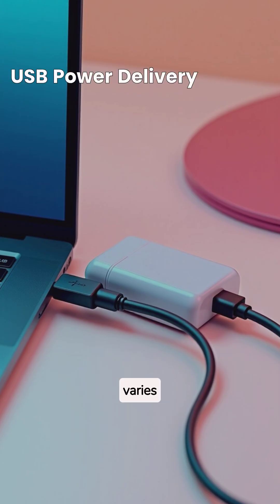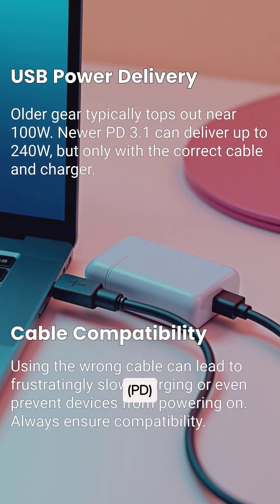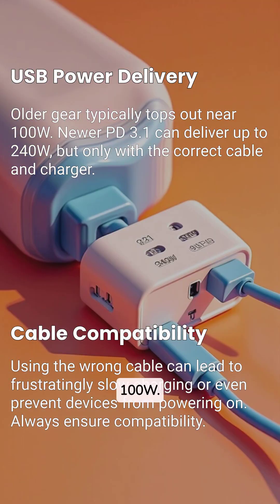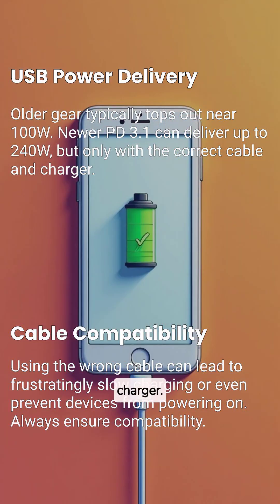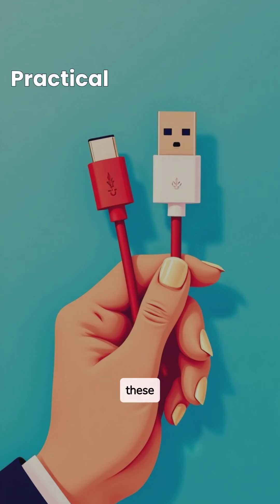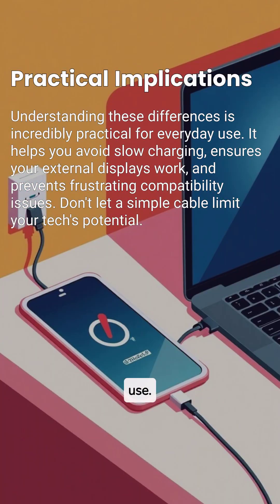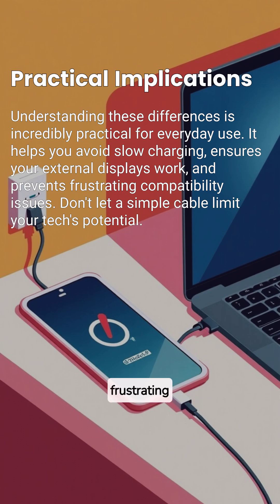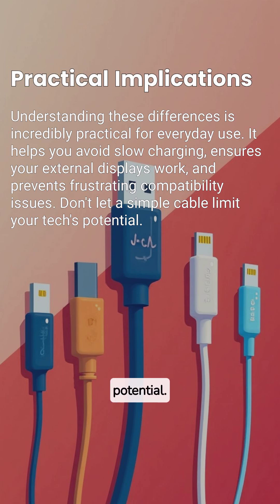Not All USB-C Cables Are Equal ⚡📺 Here’s Why!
All USB-C cables may look the same… but they’re not! 🔌
Some only charge slowly or fail with monitors—here’s why:
 • USB-C = just the connector.
 • Inside you might get USB 2.0 (480 Mbps), USB 3.x (up to 20 Gbps), or USB4/Thunderbolt (up to 40 Gbps).
 • For displays: DisplayPort Alt Mode is required.
 • For charging: USB Power Delivery. Older = 100W, but PD 3.1 goes up to 240W with the right cable + charger.

👉 Same plug, totally different powers.